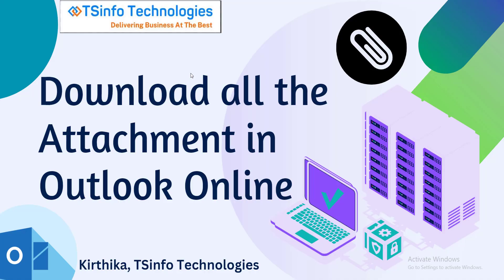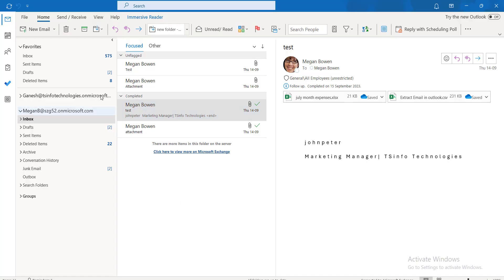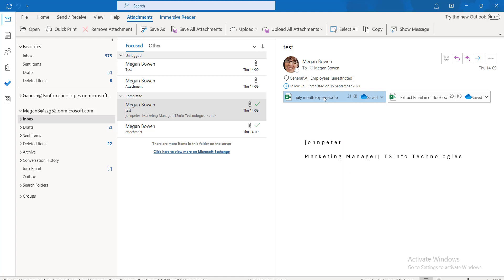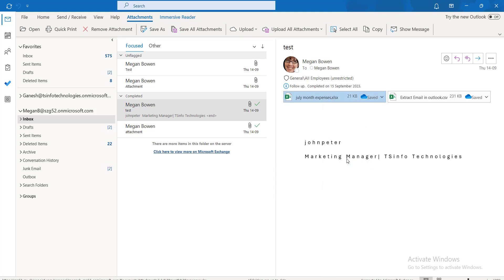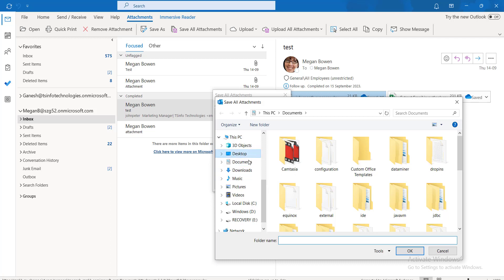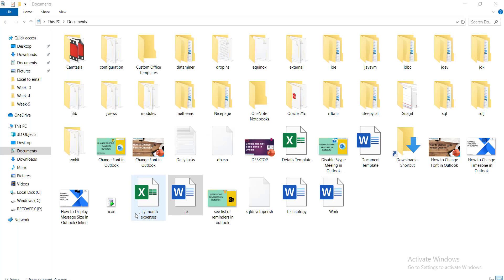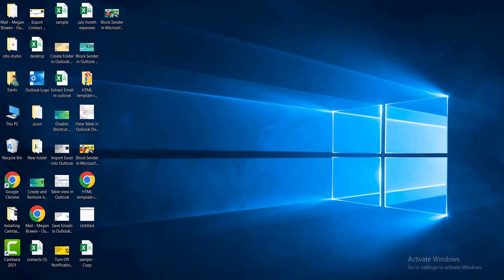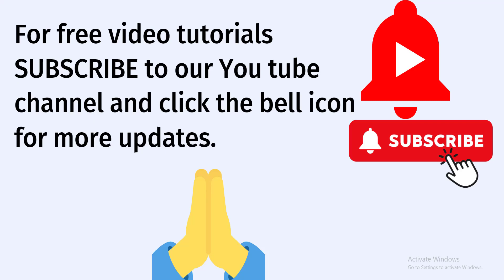Download all Attachment in Outlook | How to download all attachment in Outlook Online.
In this Microsoft Outlook video, I have explained how to download all attachments in the Outlook Online desktop application. Saving all the branches at once in Outlook Online holds time thus making it easier when dealing with a large number of attachments.
I have written a complete step-by-step tutorial on How to Download All Attachments in Outlook
Want to learn Microsoft Outlook? Check out a complete training course on Outlook